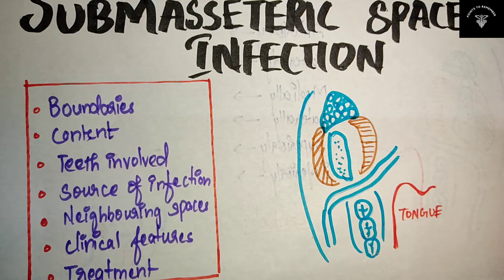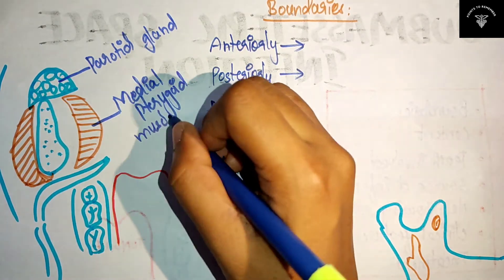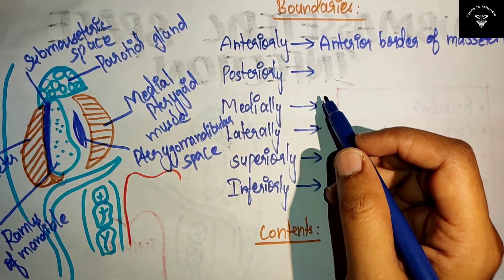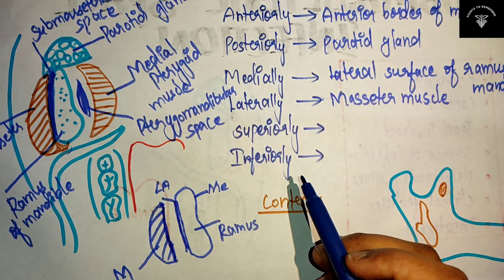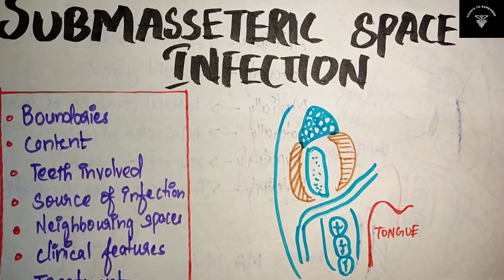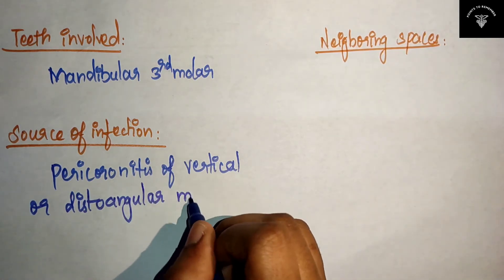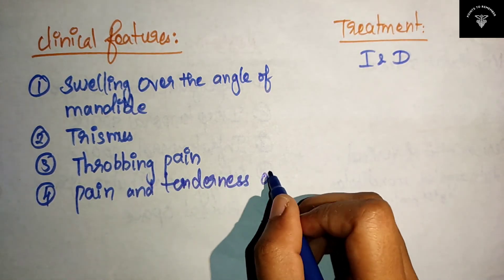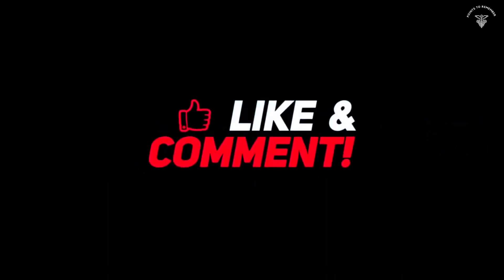Submasseteric space infection-boundaries,clinical features,treatment -easy notes|quick explanation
In this video,I have discussed about submasseteric space infection boundaries,content of submasseteric space infection,neighbouring spaces of submasseteric space infection,clinical features of submasseteric space infection.
treatment of submasseteric space infection
easy notes for exam
exam ready notes tamil,best explanation!